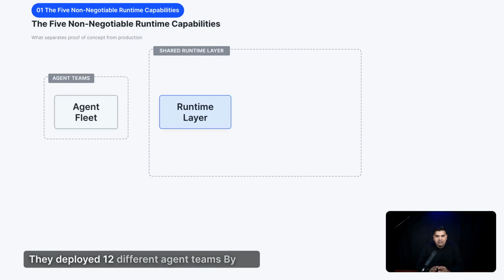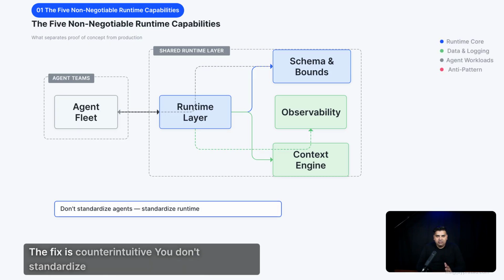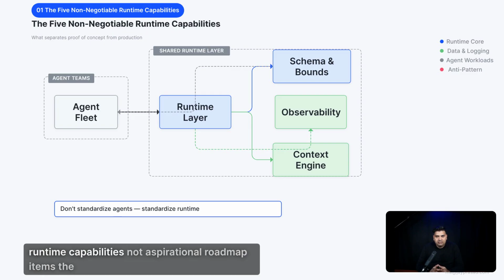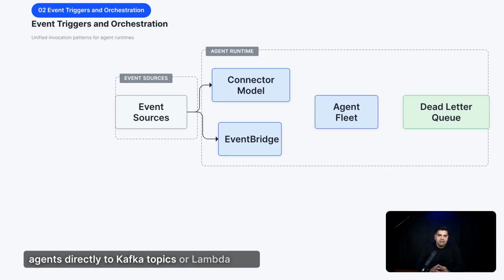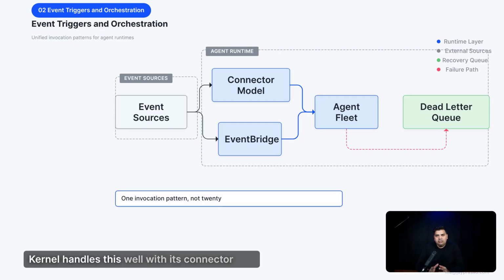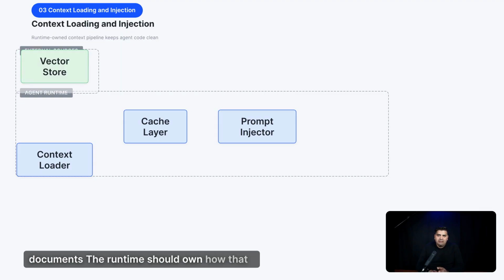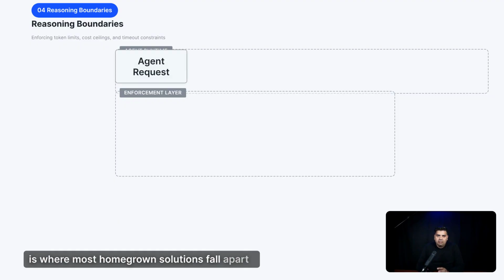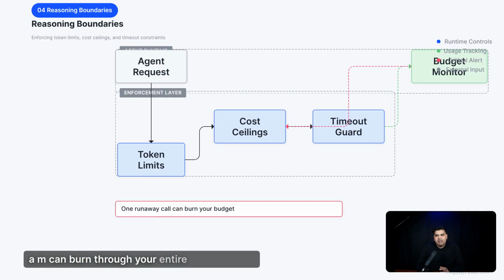What Every Agent Runtime Should Share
Teams often build their first agents one by one, then discover too late that every flow needs the same operational scaffolding. The runtime is where that shared foundation belongs.

Chapters
0:00 The Runtime Crisis Nobody Talks About
0:15 The Five Non-Negotiable Runtime Capabilities
1:05 Event Triggers and Orchestration
1:45 Context Loading and Injection
2:18 Reasoning Boundaries
2:48 Standardize the Runtime First